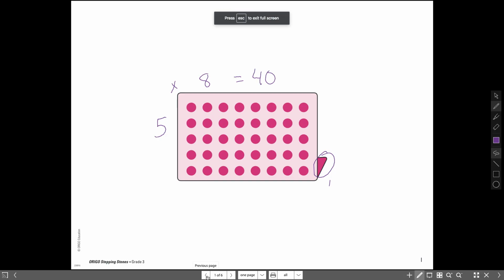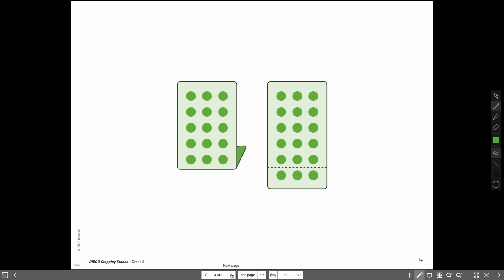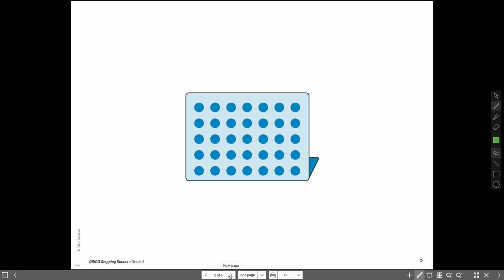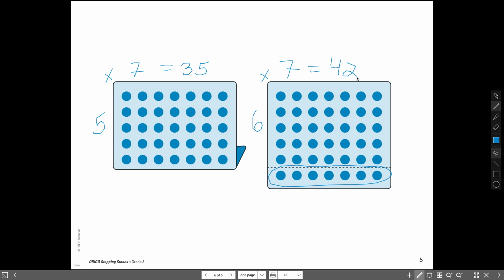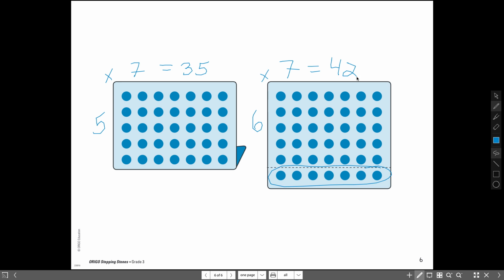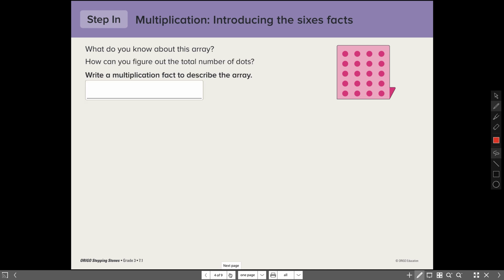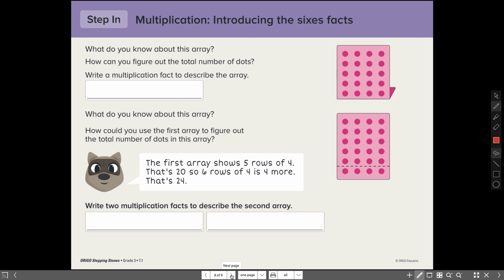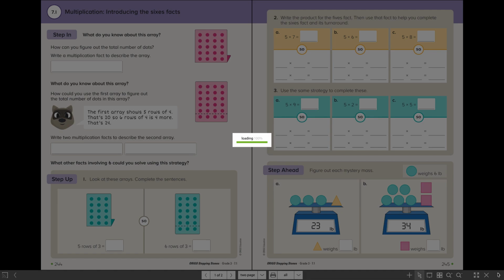Stepping Stones Lesson 7.1